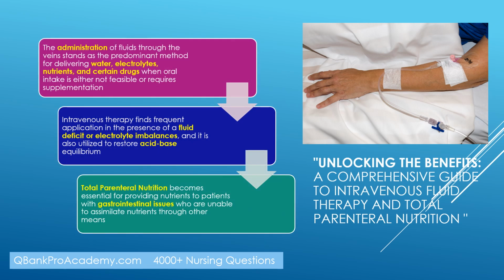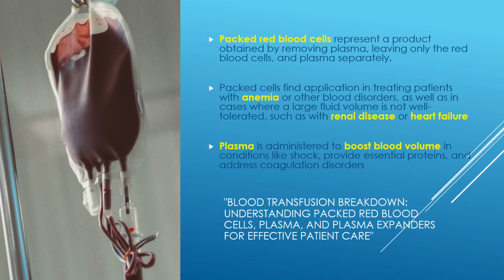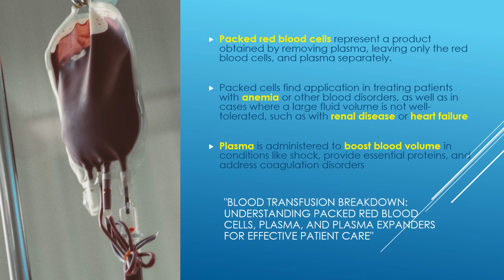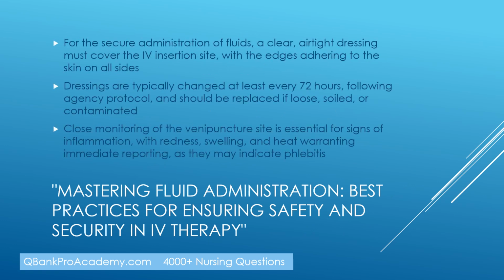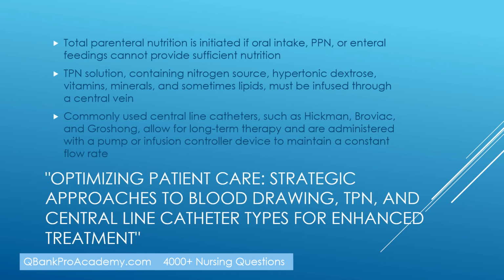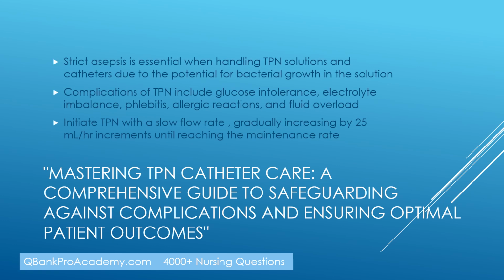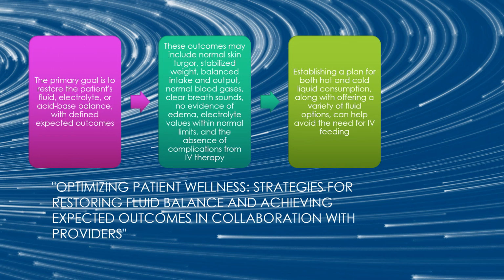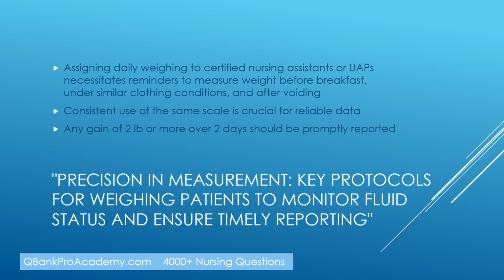Intravenous Fluid Therapy and TPN for NCLEX, 4000+ FREE Nurses Questions at QbankProAcademy.com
4000+ Free NURSING QUESTIONS. Q-Banks for NCLEX RN, PN, HESI Exit, Med-Surg, AANP, ANCC, and Hesi ATI. Practice questions, quizzes, and listen to the Free Podcast. In this video, we review Intravenous Fluid and TPN.

• Struggling with learning medications? CRUSH the NCLEX Pharm questions!

PLUS NCLEX Practice Quizzes: Test Your Knowledge
CARDIAC

• Mastering NCLEX Respiratory Clinical Topics: Your Essential Guide to Nursing Success
• NCLEX Gastrointestinal Clinical Topics Decoded for Guaranteed Success
• Understanding Asthma: The Ultimate NCLEX Roadmap
• Demystifying NCLEX Cardiac Clinical Concepts: Understanding Essential Cardiology Topics
• Mastering NCLEX Integumentary Questions: A Simple Guide to Skin Conditions

NCLEX High Yield Questions 💯
The 50 most tested NCLEX topics.
NCLEX High Yield Questions, Test 1
NCLEX High Yield Questions, Test 2
NCLEX High Yield Questions, Test 3

Trending! NCLEX Favorites📈
• Latest Videos This Week
• NCLEX FLASHCARDS
• 🙋 LIVE Broadcast
• Listen to the FREE Podcast
• Nursing BLOG

At QbankproAcademy.com our mission is to provide free QBanks, videos, and the most up to date test prep information for nurses. If you find our website helpful, please link to our site from your blogs, videos, and college websites, or share us on your favorite social media sites. Thank you for your support!